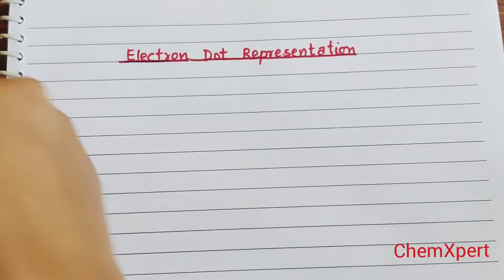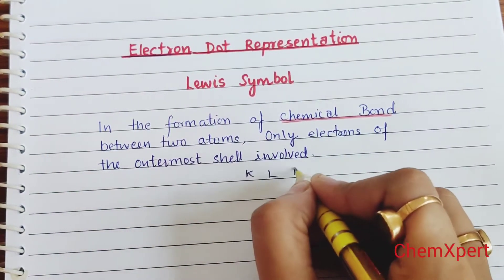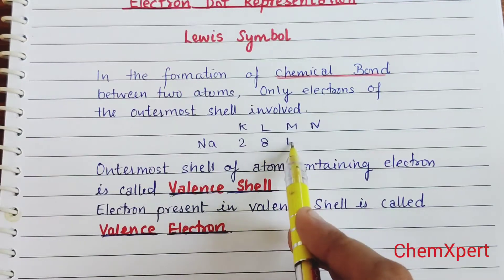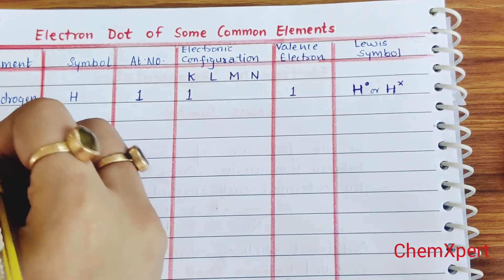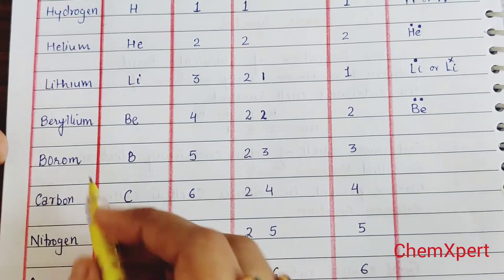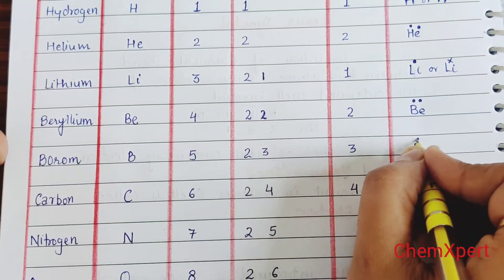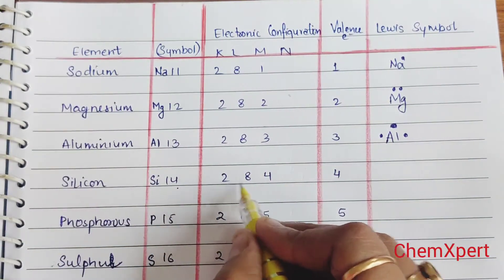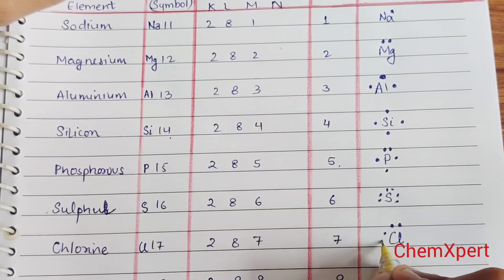Electron Dot Representation | Class 10 Science | Chapter 3 |CBSE | NCERT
Electron Dot Representation |Class 10 science | Chapter 3
Trick To Draw Lewis Dot Structures